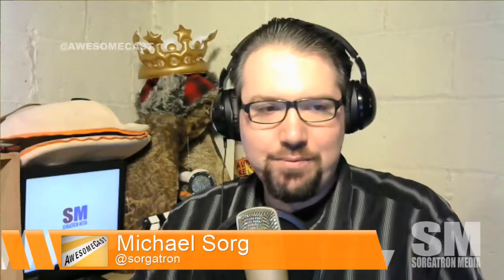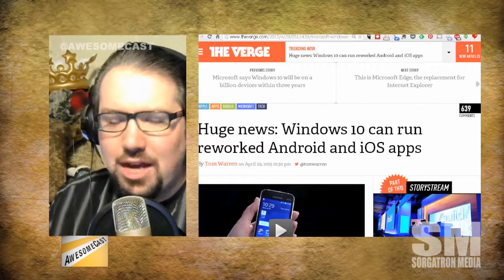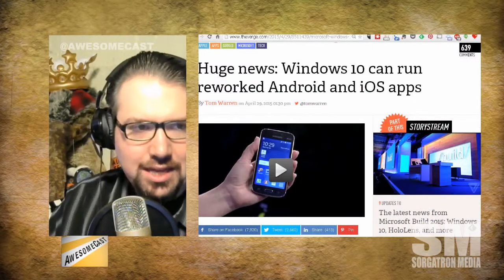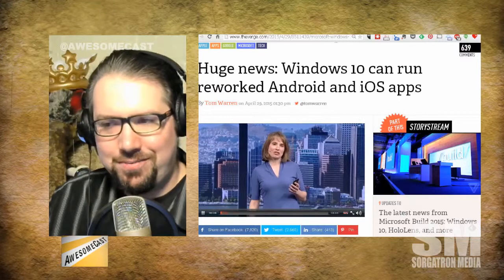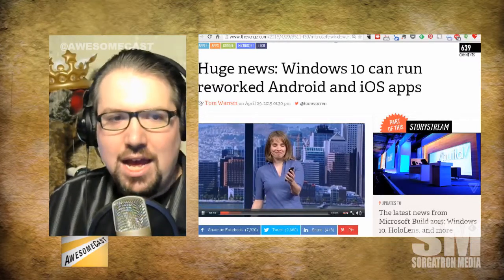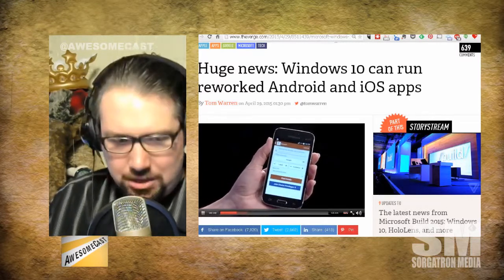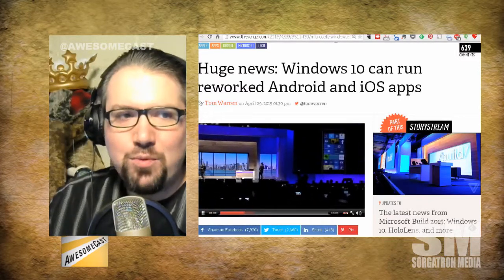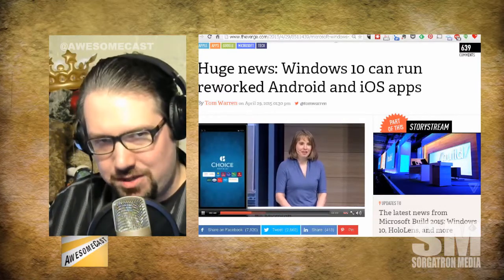Mini-AwesomeCast: iOS and Android Apps for Your Windows 10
From Build 2015, Microsoft announces the "easy" way to port your apps.  Will this help get developers on board?

Source: Huge news: Windows 10 can run reworked Android and iOS apps